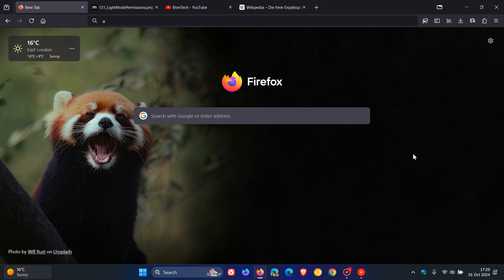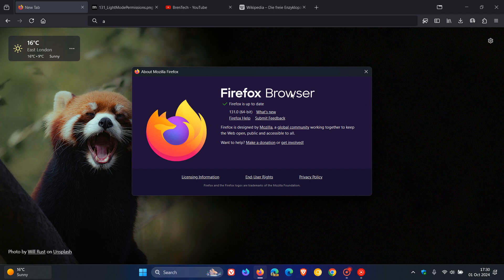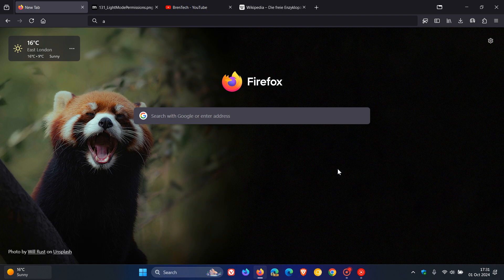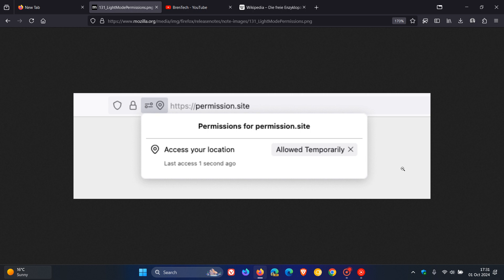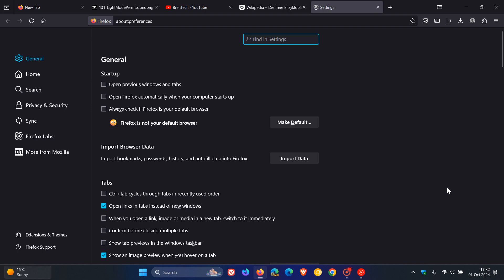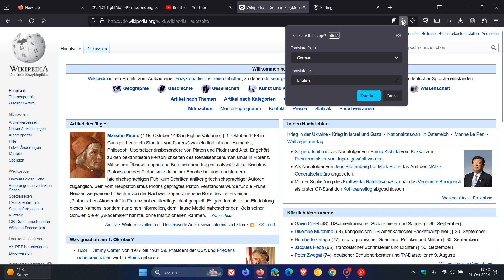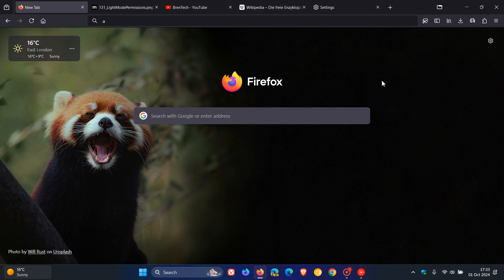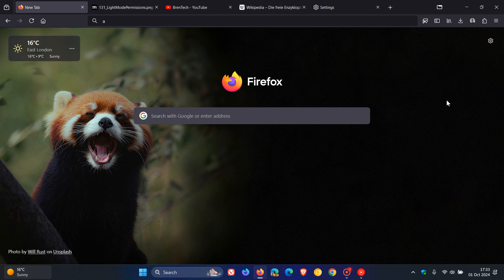What's New in Mozilla Firefox 131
This latest release will now offer to temporarily remember when users grant permissions to sites, a tab preview is now displayed when hovering the mouse over background tabs, includes more translation improvements, the List all tabs menu has received a new icon and more. It also includes 13 security fixes.